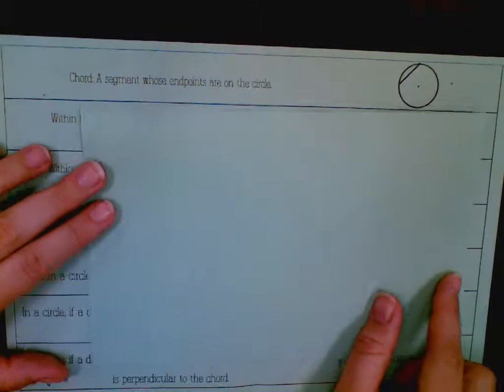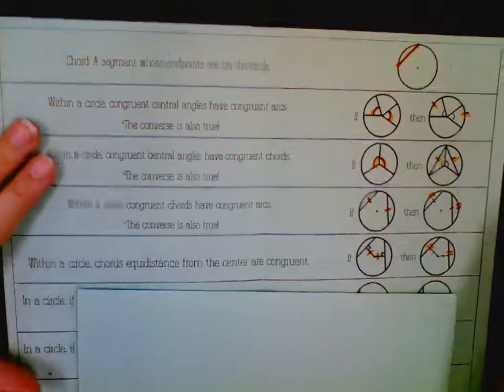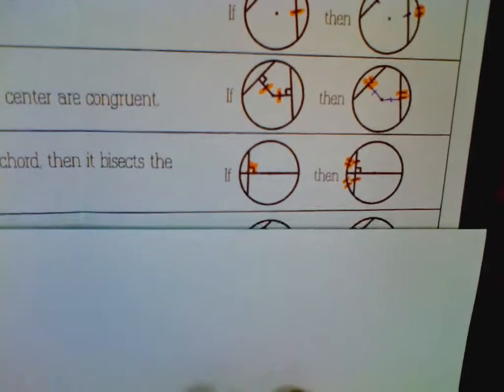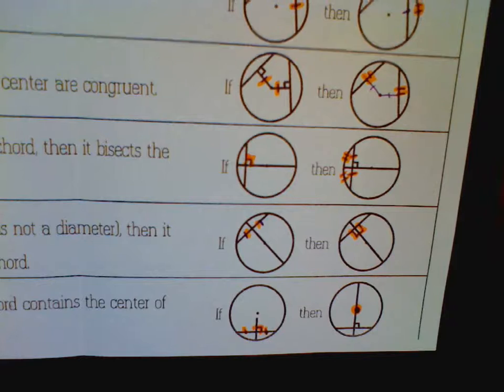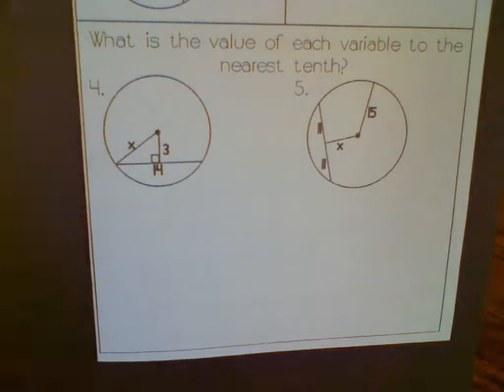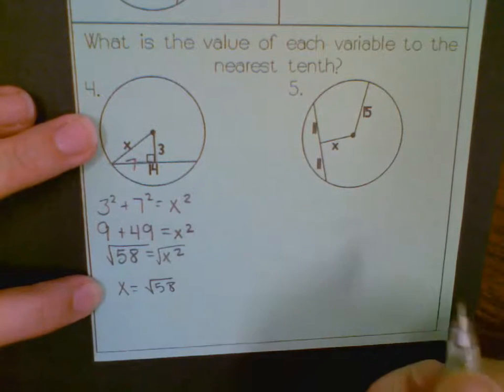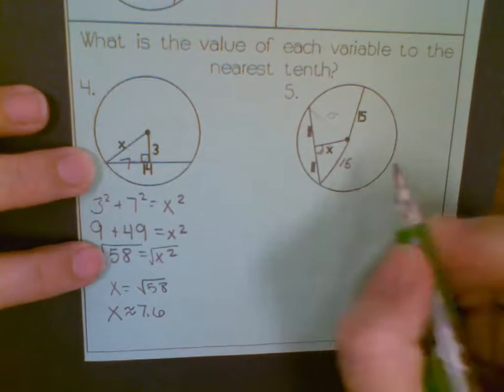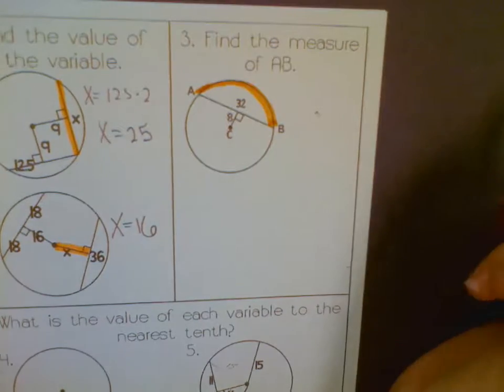Geometry 10.3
10.3: Chords and Arcs